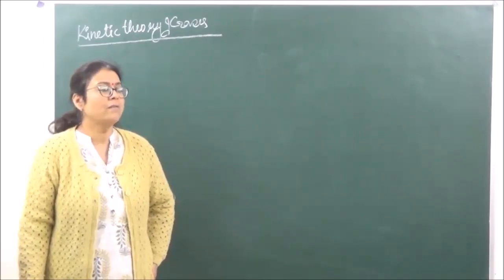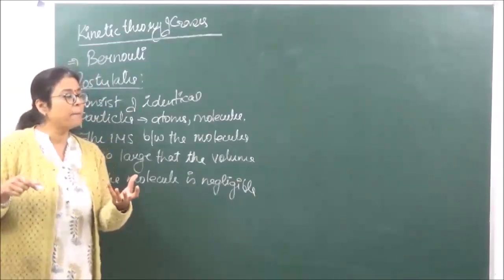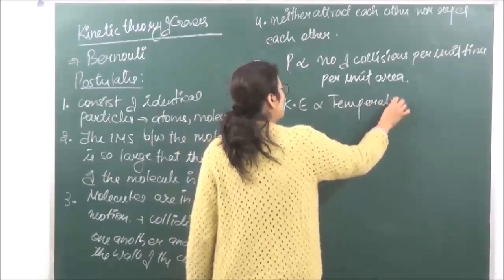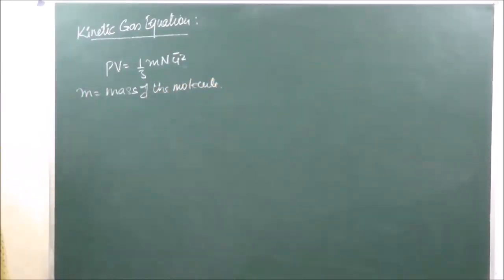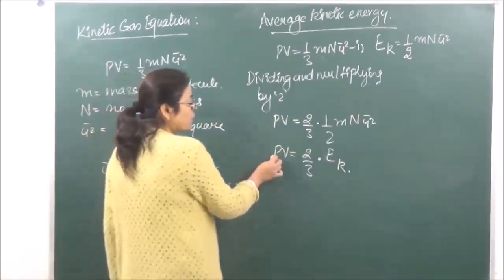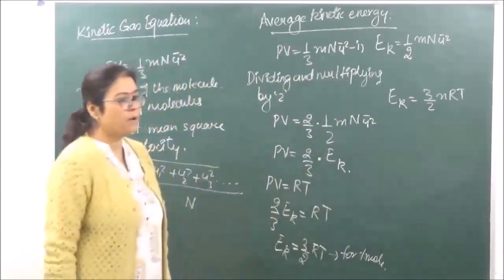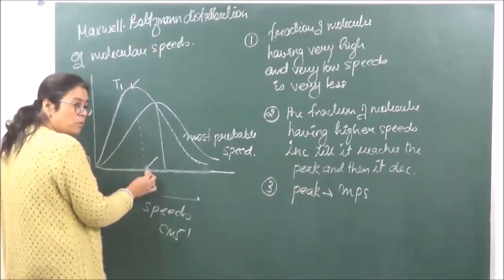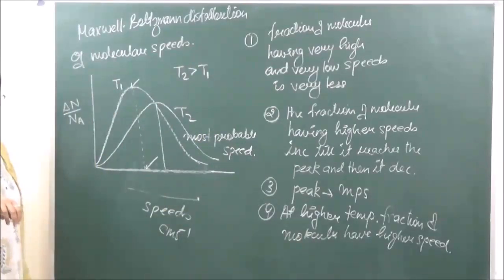Kinetic Theory of Gases | Gaseous State | Class 12 Chemistry |Class 12 Board 2022 | Shaillee Kaushal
The kinetic theory of gases is a simple, historically significant classical model of the thermodynamic behavior of gases, with which many principal concepts of thermodynamics were established. The model describes a gas as a large number of identical submicroscopic particles (atoms or molecules), all of which are in constant, rapid, random motion.

The important topic of Dalton's Law of Partial Pressure's questions have been solved  by Shaillee Kaushal.

Shaillee Kaushal JEE NEET is your one stop destination on YouTube for best educational videos of chemistry for class 10, 11, 12. We also provide the students important videos pertaining to IIT - JEE, NEET and other competitive/entrance examinations. Our motive is to deliver excellent career education and knowledge to the students who are in search of perfect blend of easy and effective learning process and pattern.